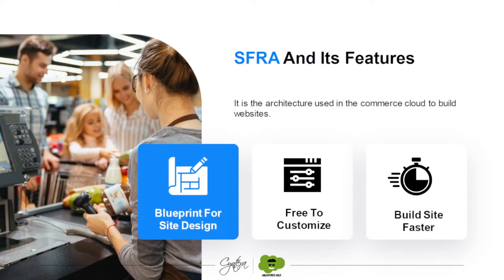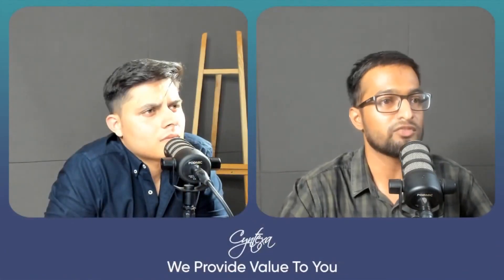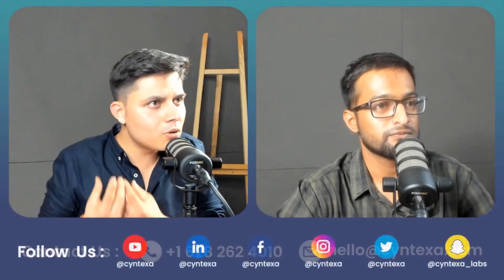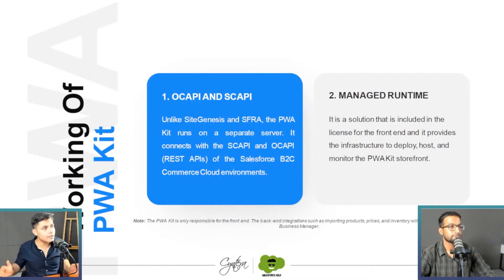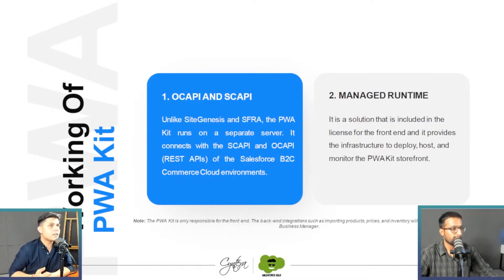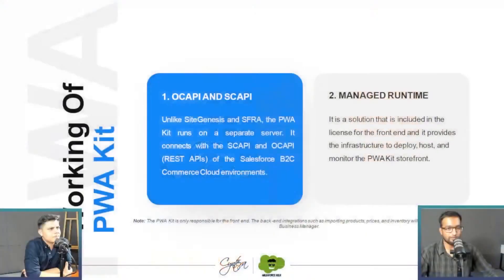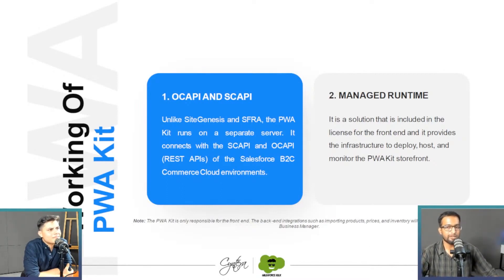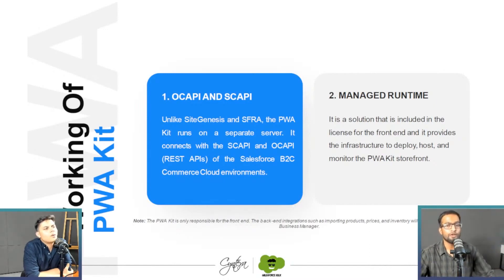Difference Between SFRA & PWA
Choosing SFCC as the platform necessitates a major decision: on what architecture will your channels be based? When learning about Salesforce B2C Commerce Cloud, you'll hear terms like SiteGenesis , SFRA, and PWA. But what are the distinctions?

Have a glance at this extract from our latest webinar!

Learn how Cyntexa a Salesforce Summit Consulting Partner and an ISV partner, can help you get started with the implementation of Headless Commerce.